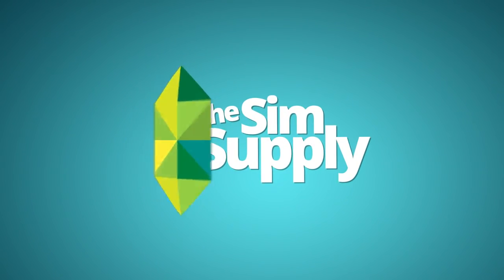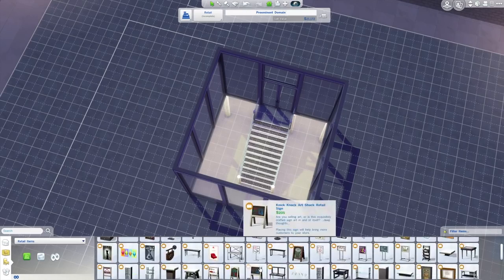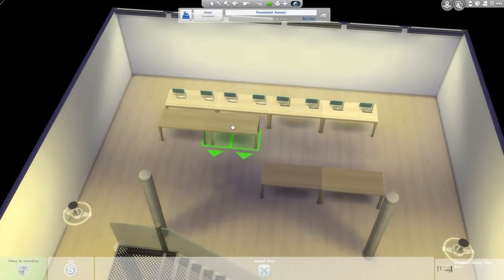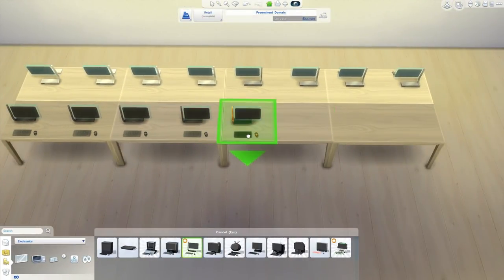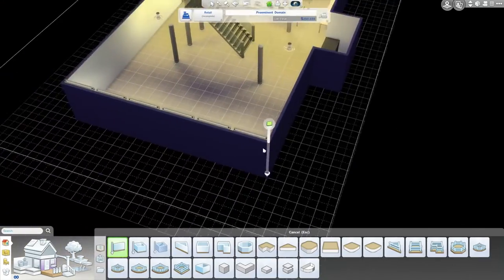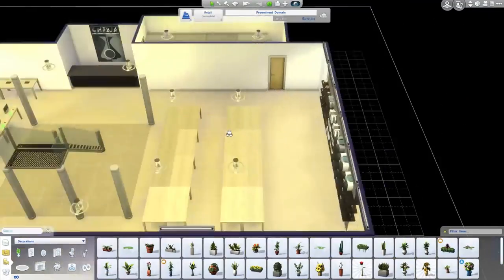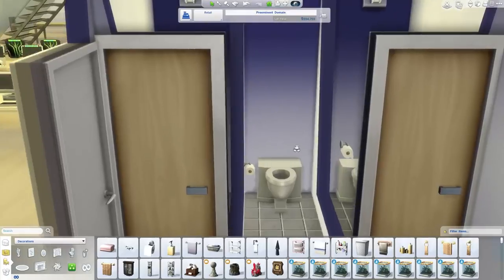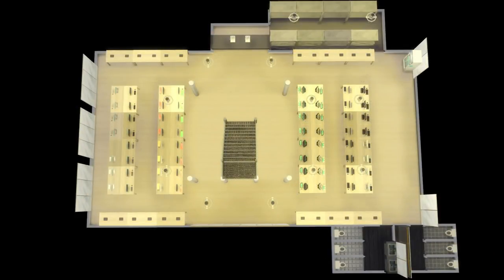The Sims 4 Shop Build - Apple Store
Here's my attempt at a highly requested build! Now your Sims can enjoy an Apple Store like experience!

If you're interested, I noticed someone else also made their own version of this store, check it out